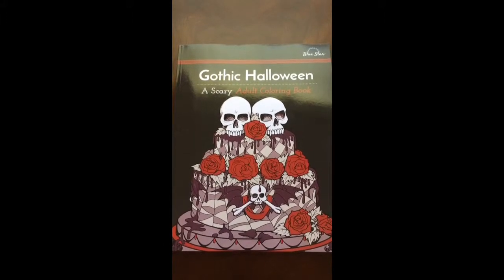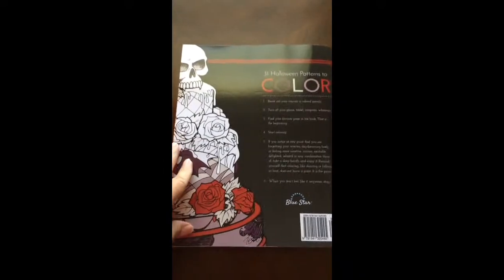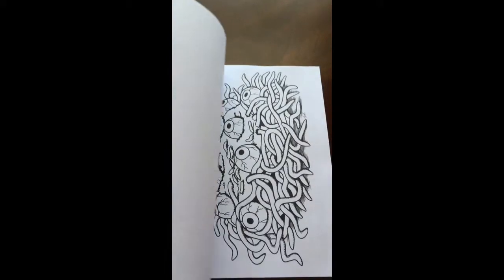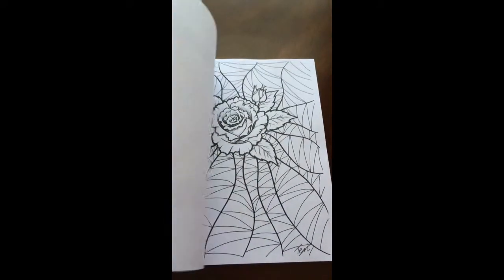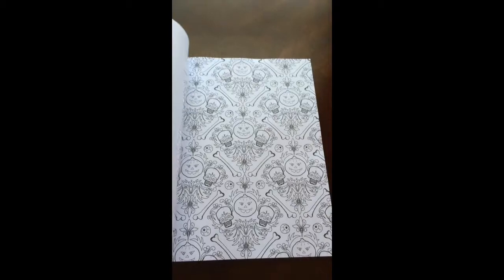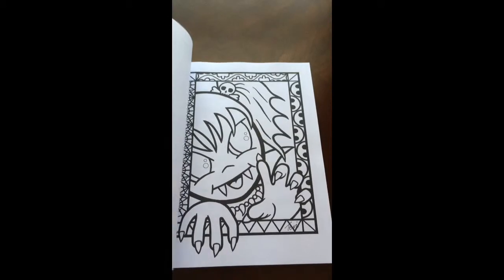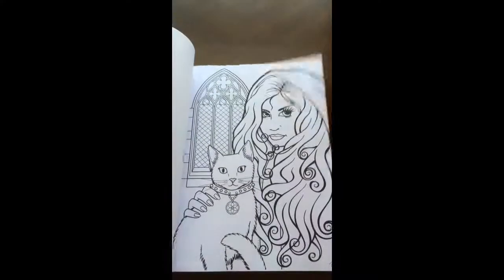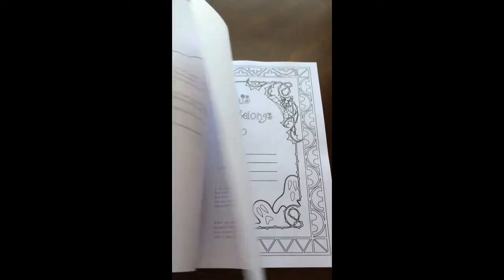Gothic Halloween by Teri Sherman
•31 Coloring pages

Published with the written permission of Blue Star Coloring